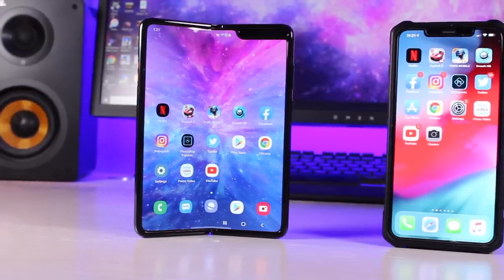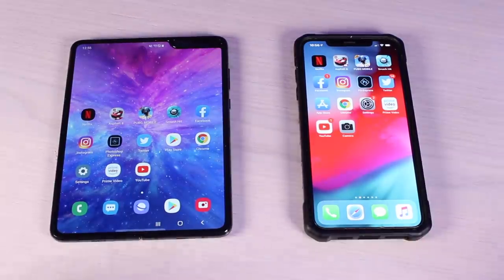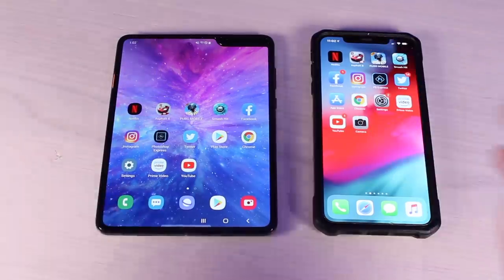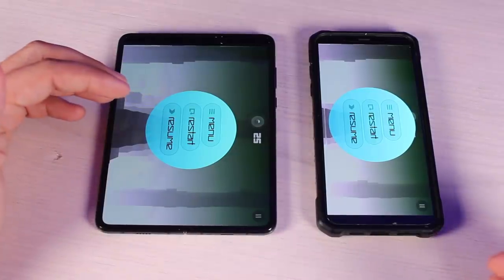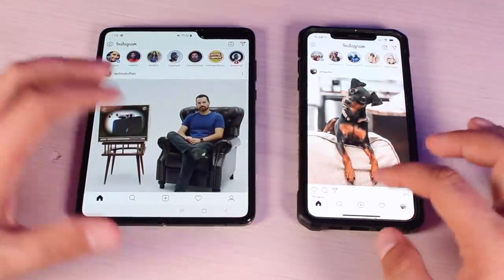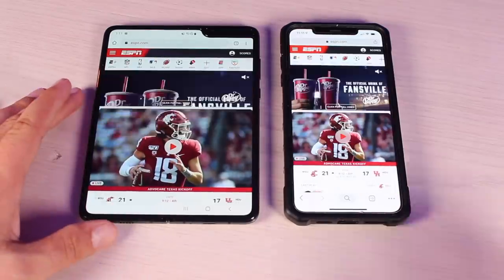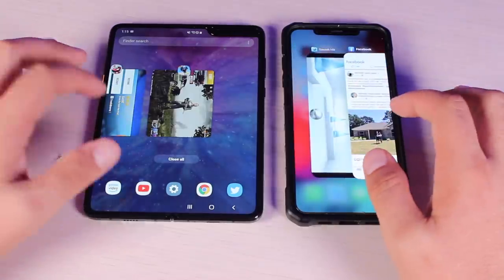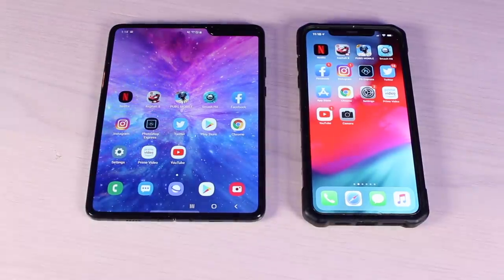Samsung Galaxy Fold vs iPhone XS Max Speed Test! WHAT?!